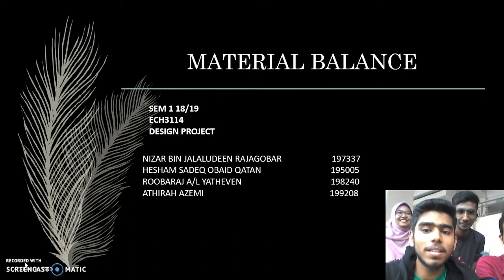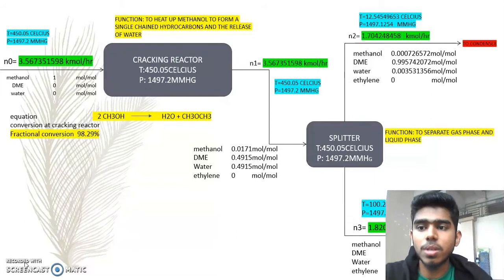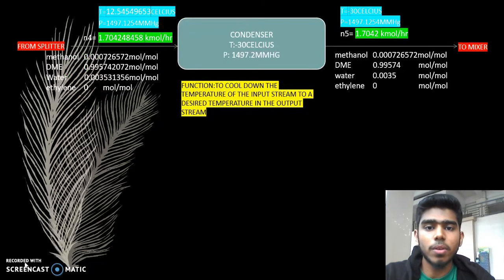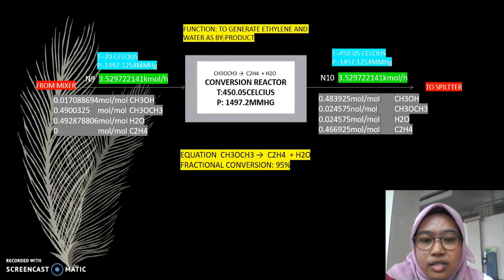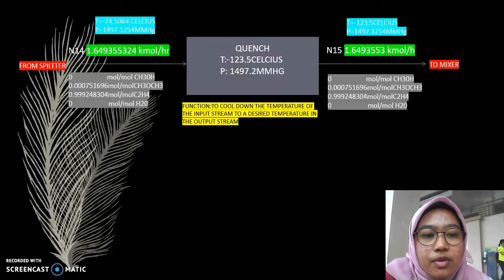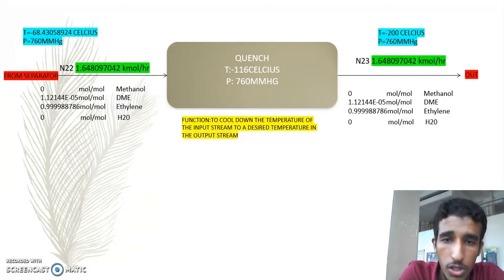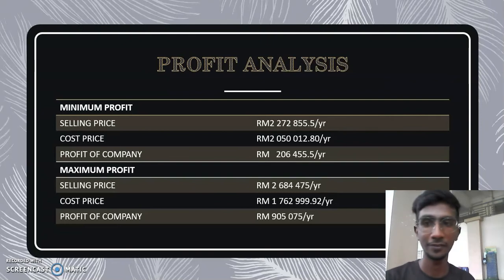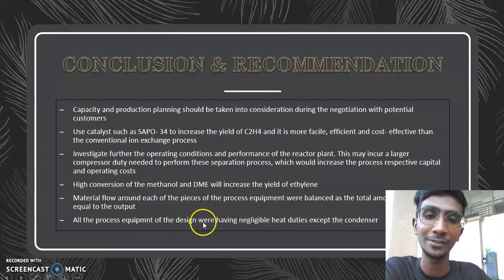OLETEX SDN BHD DESIGNING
ECH3114 MATERIAL BALANCE
GROUP 14 OLETEX SDN.BHD
PRODUCTION OF ETHYLENE